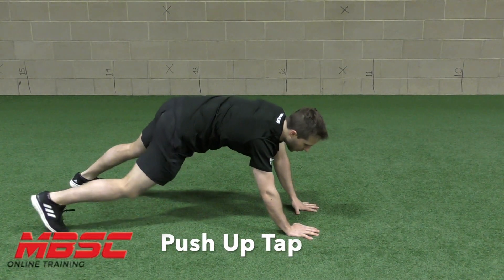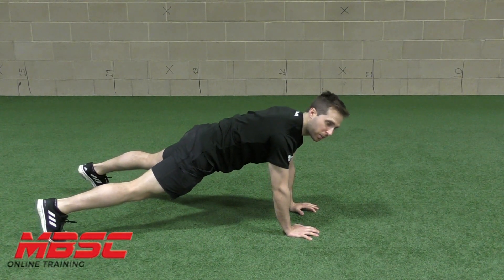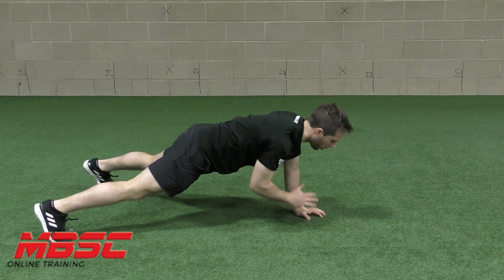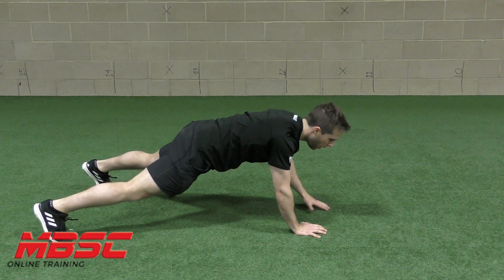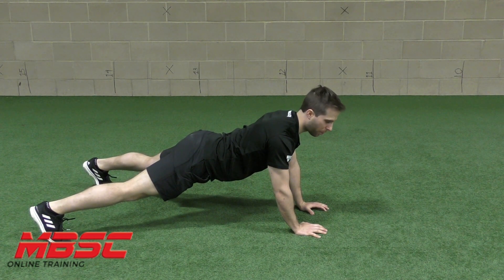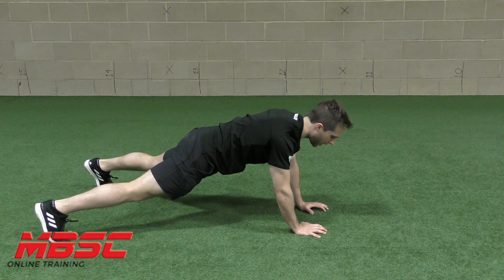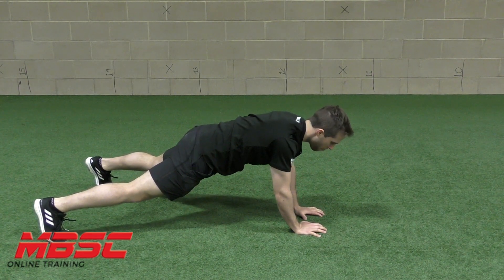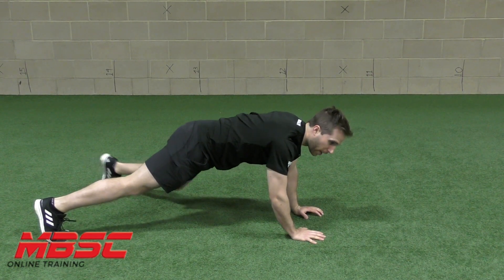Push Up Tap